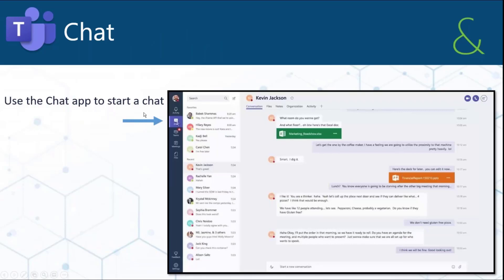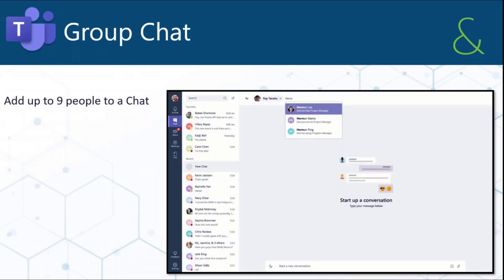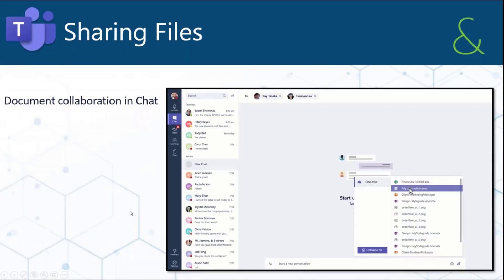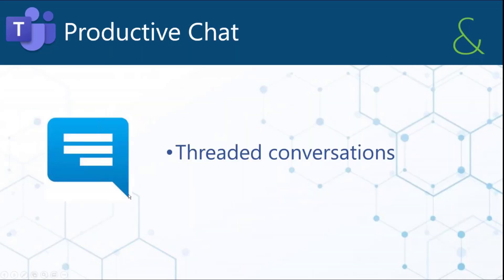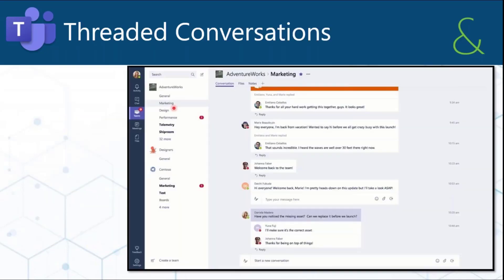This Month in Teams: January 2021 (Snippet)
Microsoft Teams has a robust collection of core functionality, like chat, file sharing and online meetings to name a few. Furthermore, Teams has had hundreds of new features that have been released since its launch. New functionality for meetings, calling and more. Peters & Associates will be hosting monthly webinars to explore all that Microsoft Teams has to offer. We will highlight core functionality and discuss new features that can help your organization meet, communicate, and collaborate.